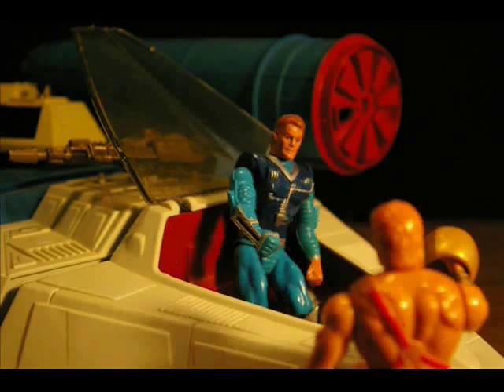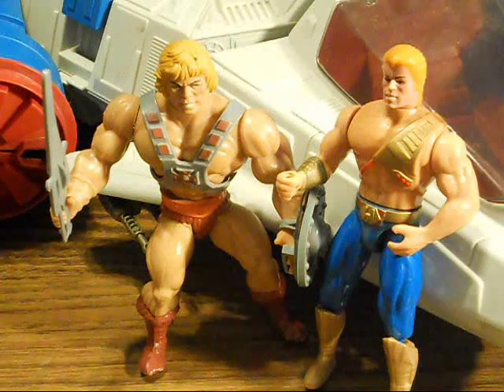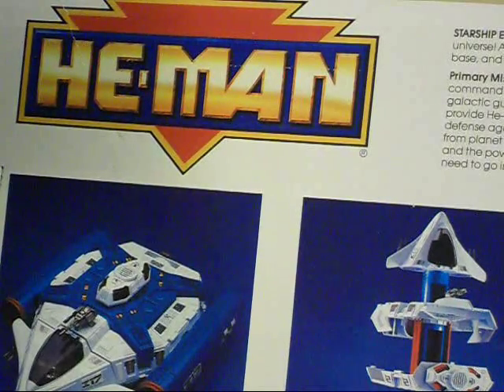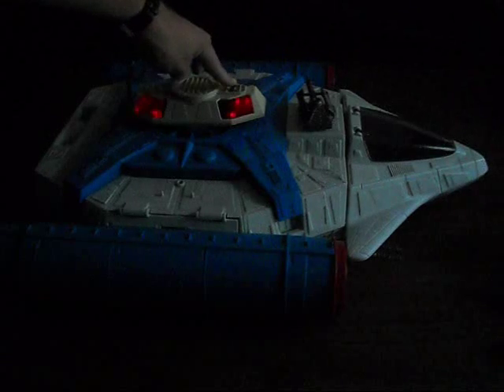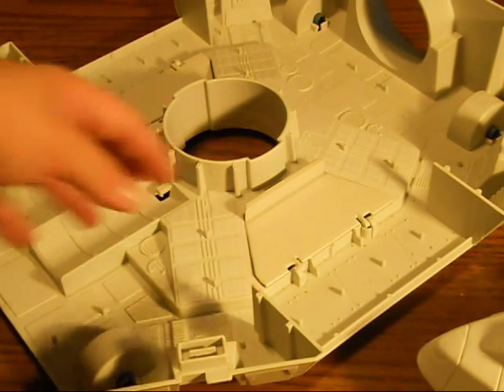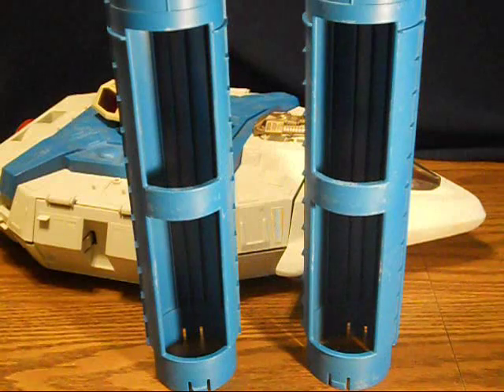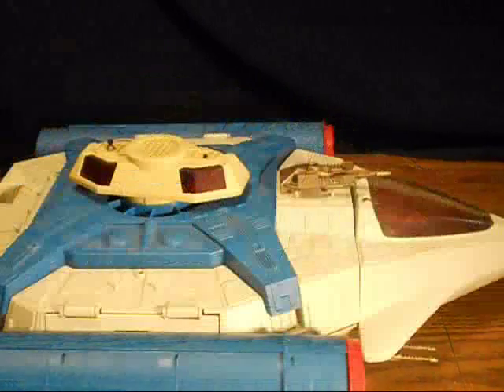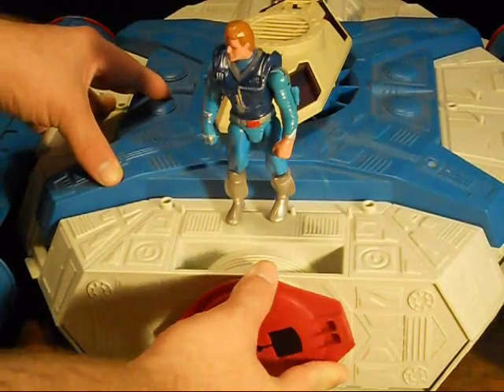Starship Eternia - NA He-Man Review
An Action Figure Adventures Animated Review of the Starship Eternia from the He-Man Line.